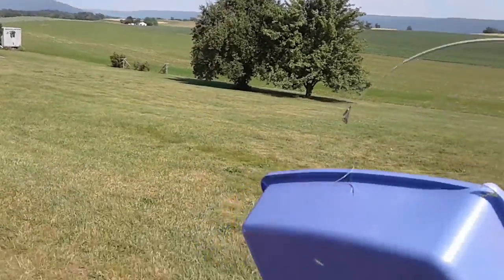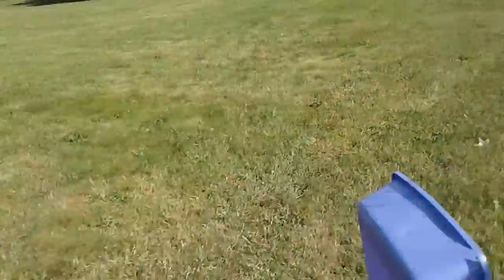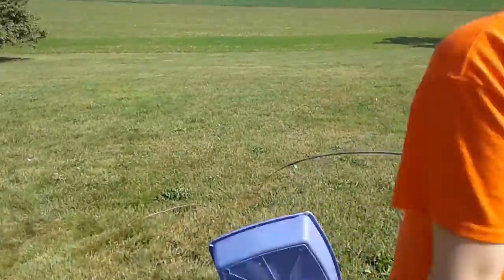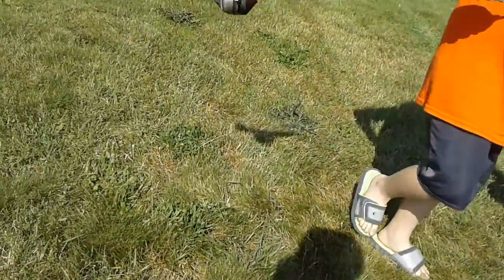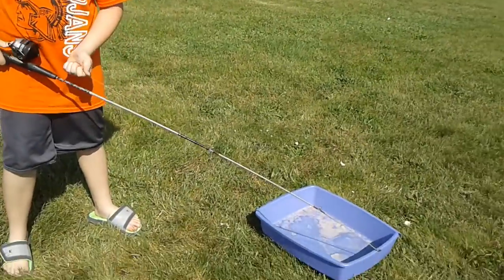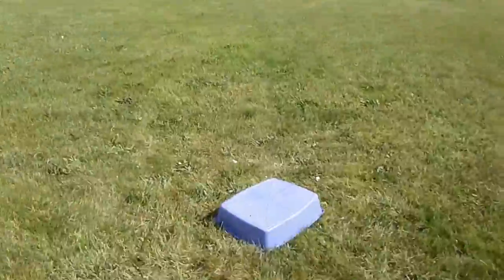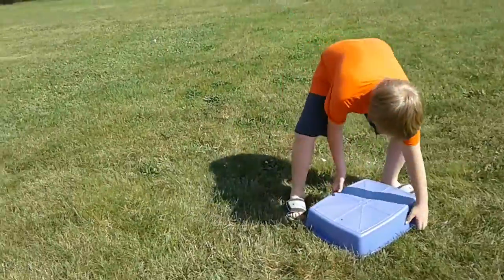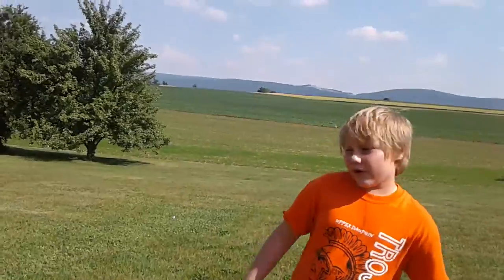Easy to make Bird trap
We will be making a easy trap for birds or any thing small like a Bird